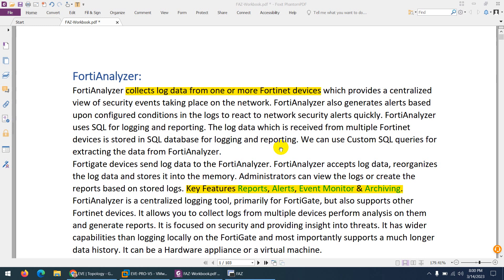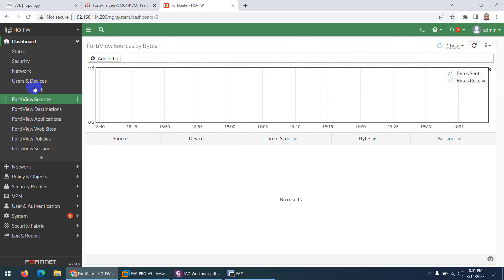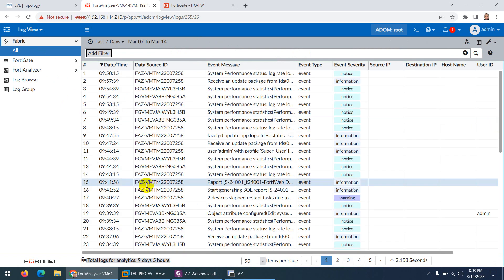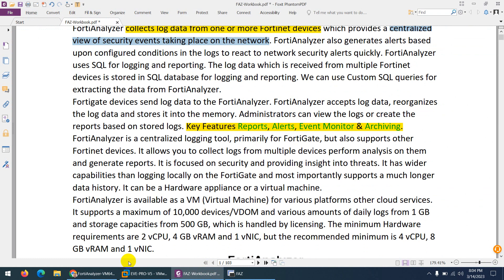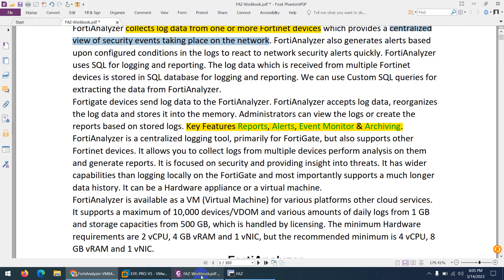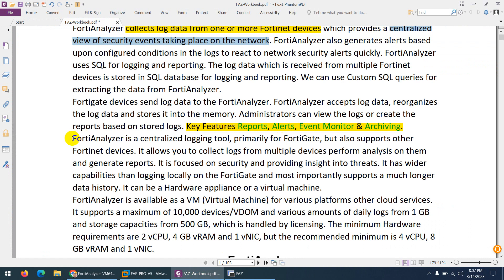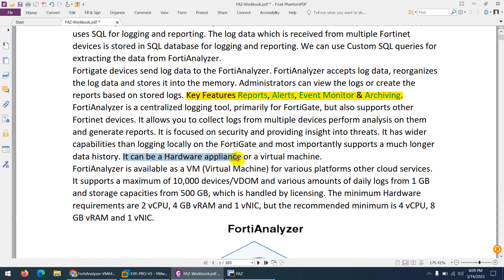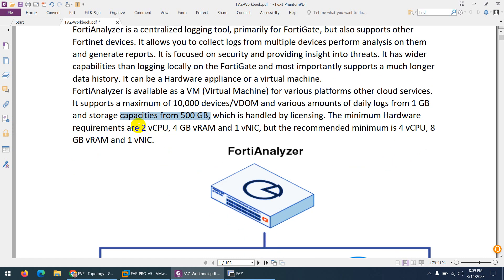Lecture-01: Introduction to FortiAnalyzer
Hi All,
FortiAnalyzer collects log data from one or more Fortinet devices which provides a centralized view of security events taking place on the network. FortiAnalyzer also generates alerts based upon configured conditions in the logs to react to network security alerts quickly.